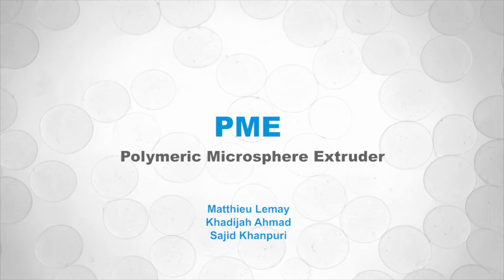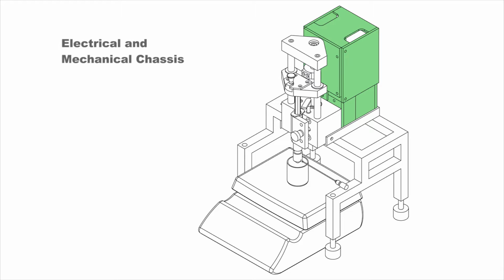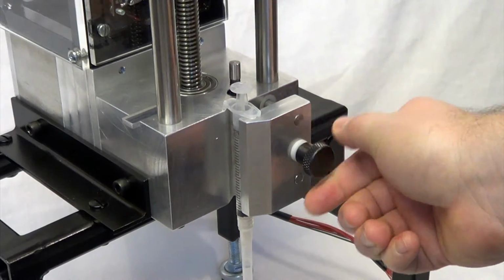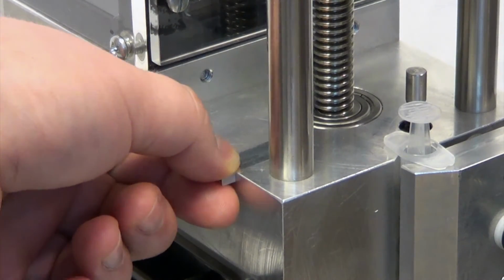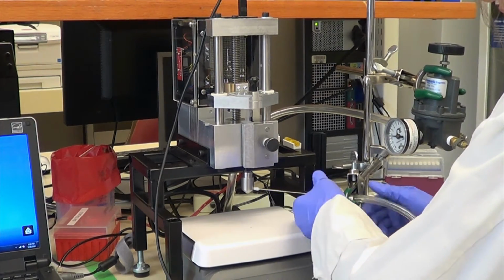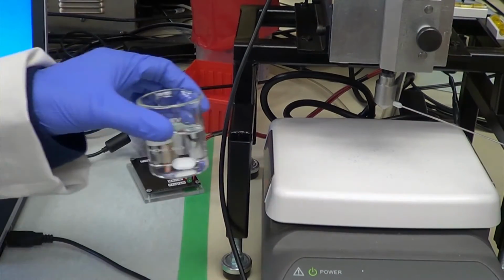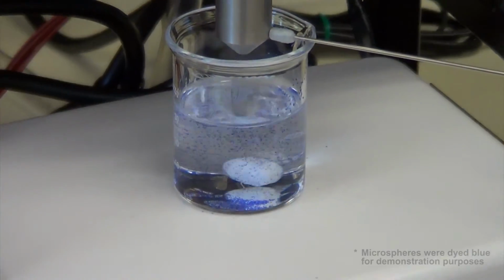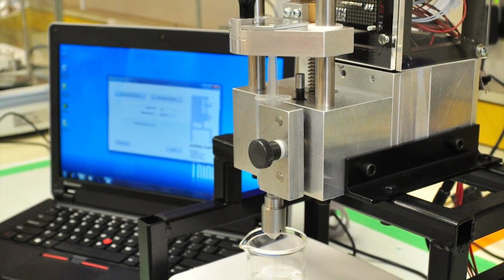Polymeric Microsphere Extruder (Syringe Pump)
The Polymeric Microsphere Extruder (PME) is a custom-made syringe pump currently being used to produce microspheres for research conducted at Dr. Isabelle Catelas' Orthopaedic Bioengineering Laboratory at the University of Ottawa. The research explores the microsphere's use as a localized drug delivery system.

The PME was fully designed by Matthieu Lemay and manufactured by the University of Ottawa Machine Shop over the course of Summer 2013. The electrical circuitry, coding, and software were produced by Matthieu Lemay, Sajid Khanpuri, and Khadijah Ahmad as part of Dr. Riadh Habash's ELG 3336 (Electronics for Mechanical Engineering) term project during Fall 2013.

Video produced by Matthieu Lemay.